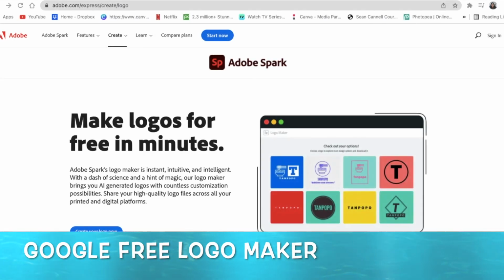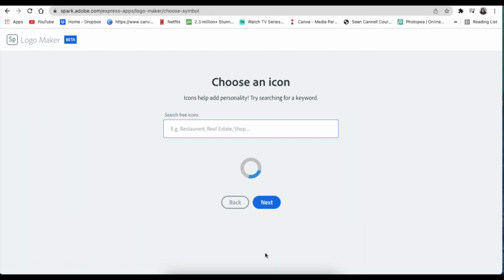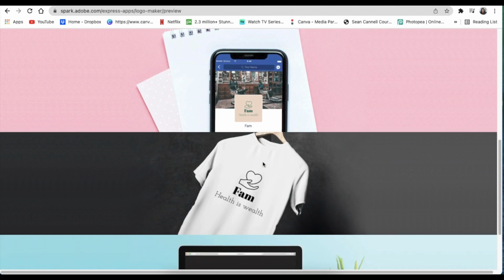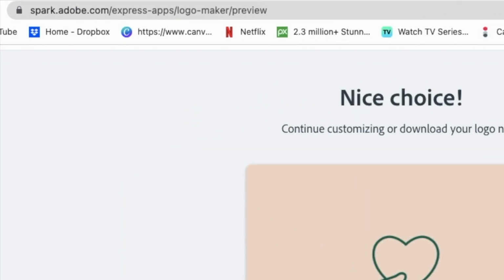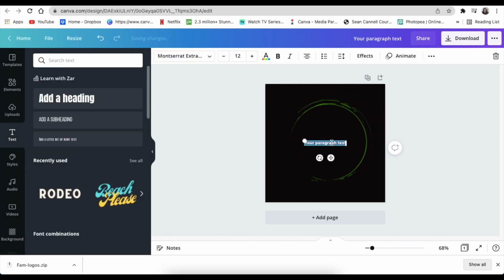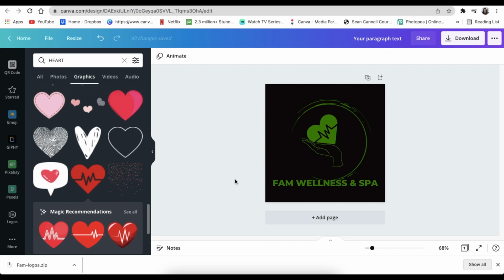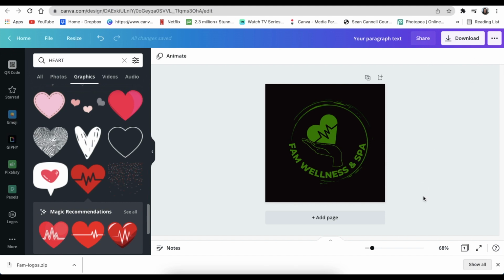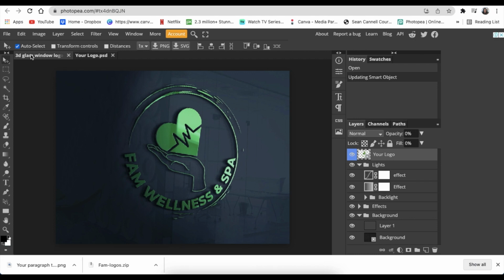Free Logo Maker vs Canva Logo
In this video, we compare a logo design done on Canva and Adobe Spark Logo maker (or any AI logo maker).

Timestamp:
00:00 Welcome
00:19 Create a logo using a free logo maker (we used Adobe Spark Free Logo maker)
01:02 Choose logo style
01:35 Choose a logo icon
02:07 Logo is created - select the one you like
02:34 Change color option
02:47 Change/choose Font option
03:00 View logo on mockups
03:28 Download and save logo
04:23 Create a logo on Canva
04:50 Change color background
04:55 Add Elements & Text on logo
07:31 Curve the text direction
08:49 Download PNG file as transparent (if using a free file use remove.bg)
09:31 Convert logo to 3D on Photopea.com

Google Free logo maker for additional available software

Attributes:
Gifs from Tenor.com
Brain picture from Pixabay.com